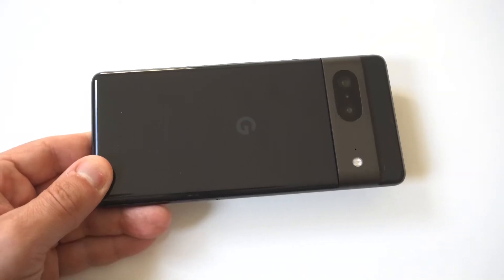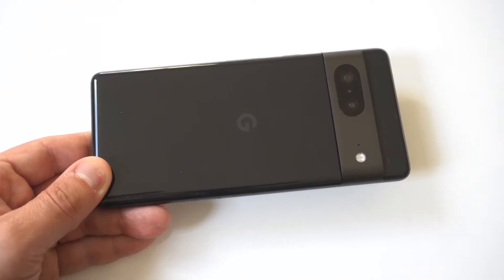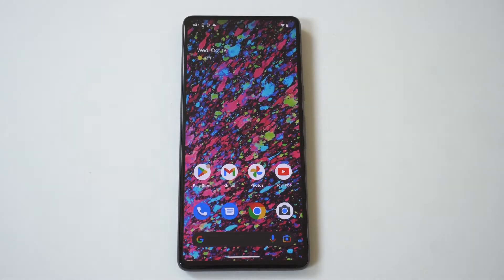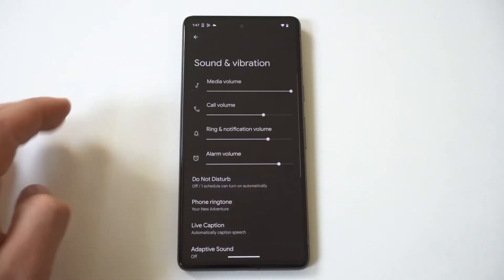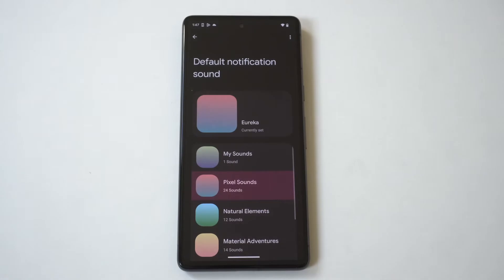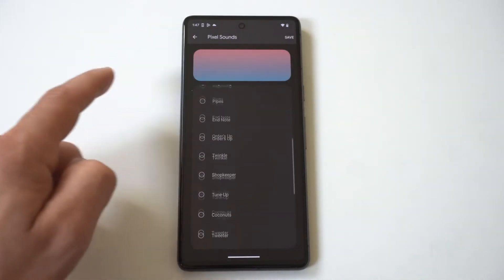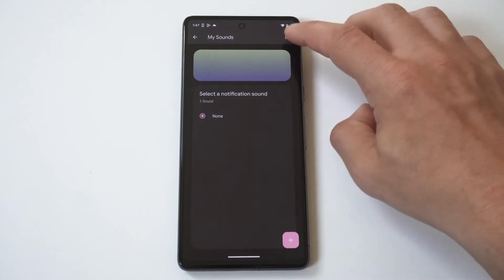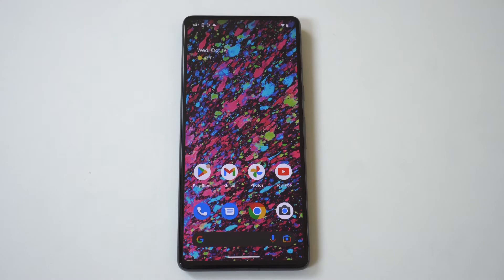How To Turn Off Notification Sounds On Google Pixel 7 – Mute Them!